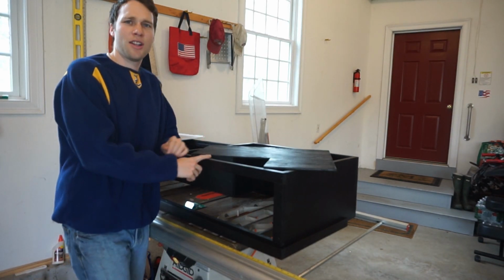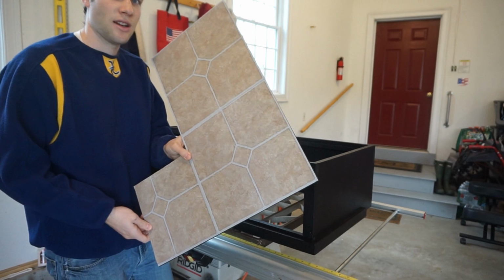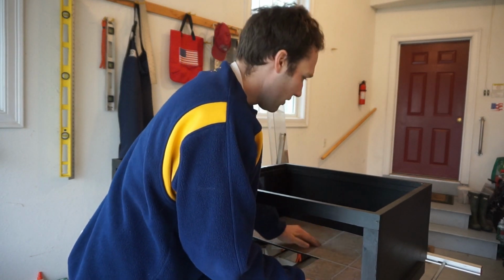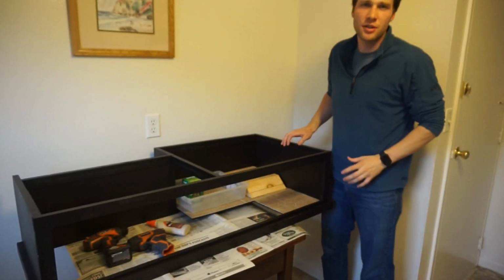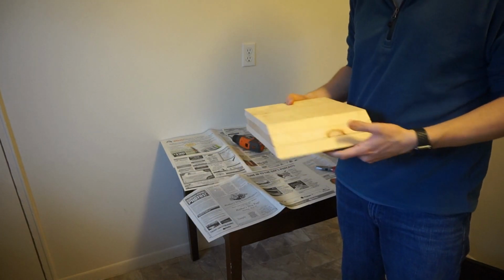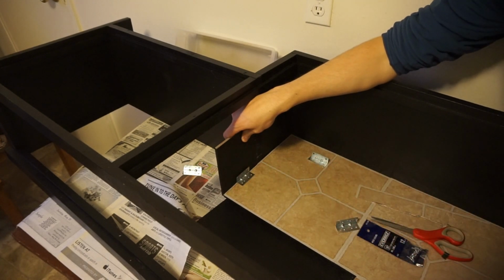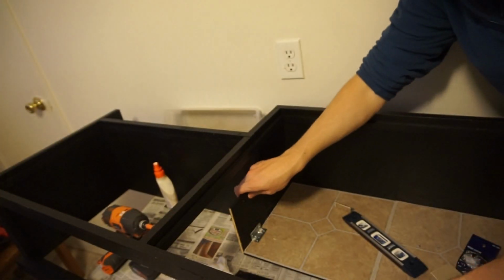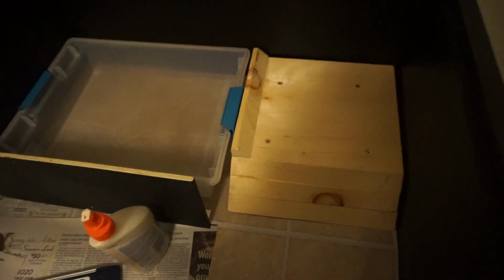Part 3: How to Build an Above Tank Turtle Basking Platform Dock DIY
Hello! This is part 3 of my 5 part series on how to build an above tank turtle basking platform. This platform fits a 75 gallon aquarium but could easily be scaled to different sizes. Check out my below link to the pdf of the blueprint and materials list! Please leave any questions or comments!